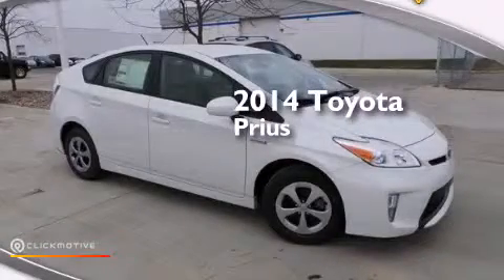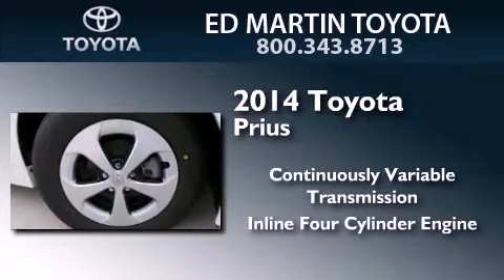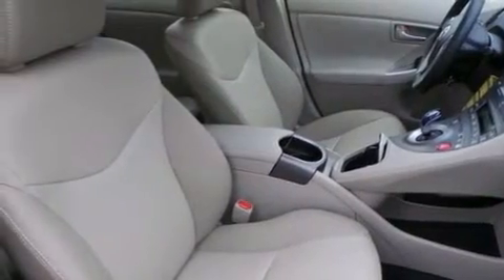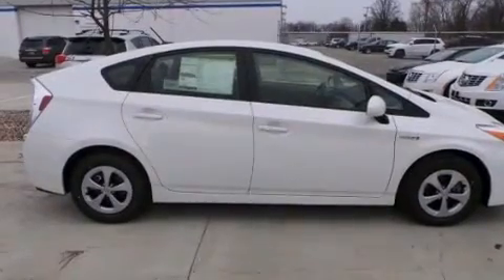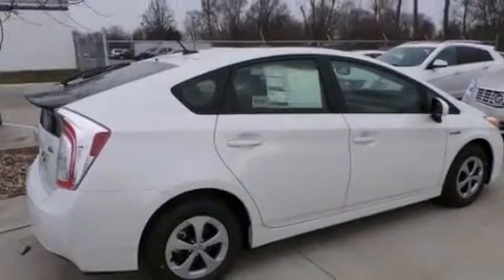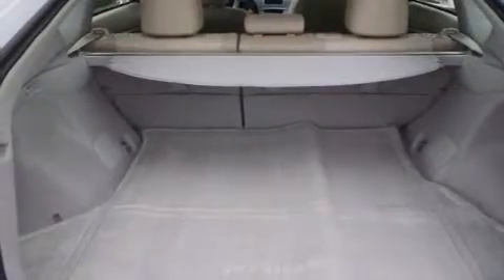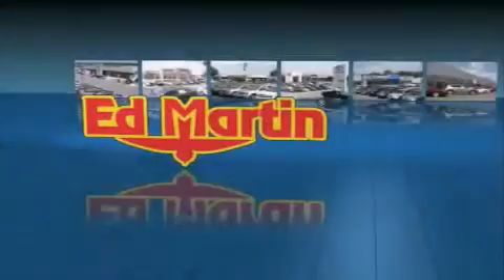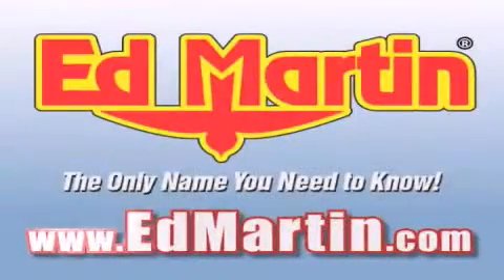2014 Toyota Prius Anderson IN 46013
We've been honored to serve the Anderson IN area , we promise that your experience at our dealership will exceed your expectations ! Year : 2014 Make : Toyota Model : Prius Engine : Gas/Electric I-4 1.8 L/110 Trans . : Variable Exterior : Blizzard Pearl Interior : Bisque Stock : 643390 Ed Martin Toyota Scion 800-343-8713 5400 Scatterfield Rd Anderson , IN 46013